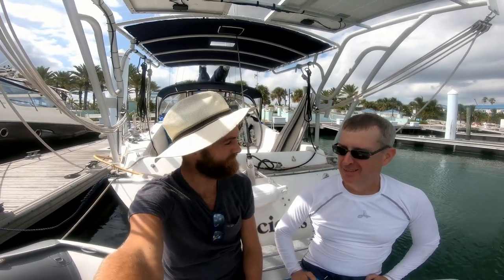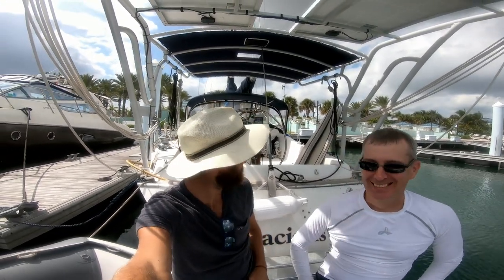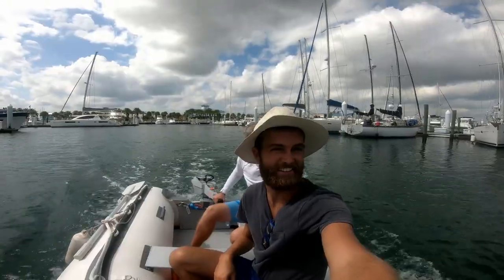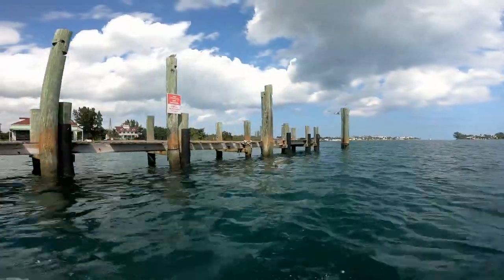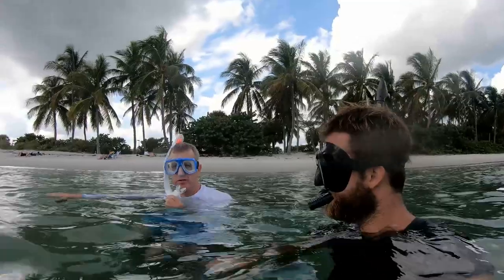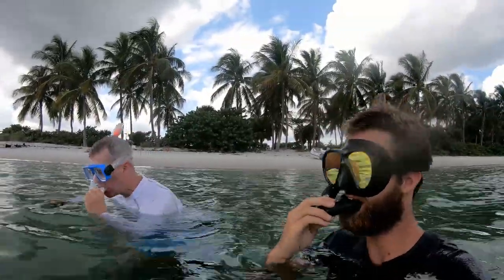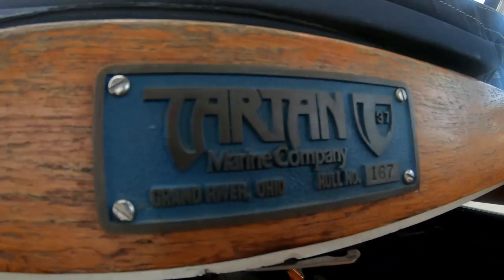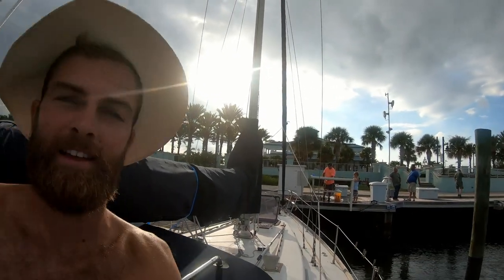Sailing Adventure with Bill on the Tenacious (Tartan 37)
Since I didn't find a boat bringing me back to Europe I decided to join Bill on his first sailing trip in the Atlantic coastal waters of Florida. We met up in the Riviera Beach City Marina, Bill showed me around his boat and explained his plans to me. This video gives some insights in our first two days together on his boat.